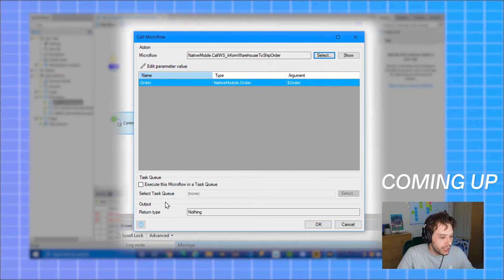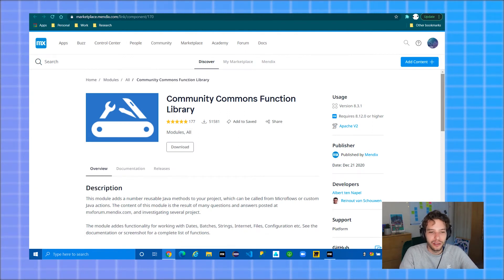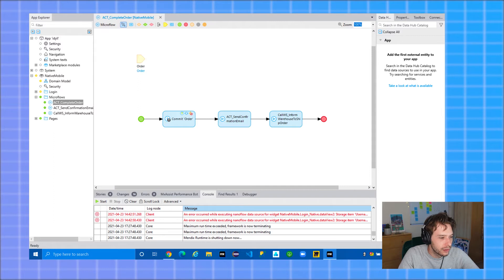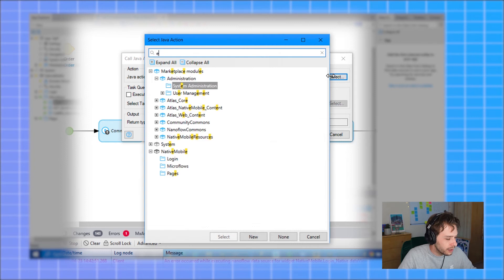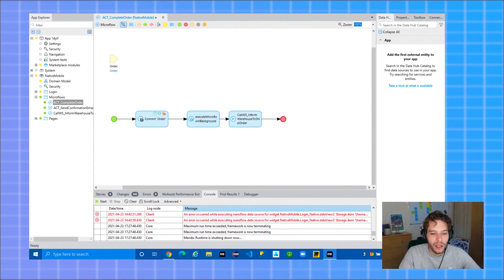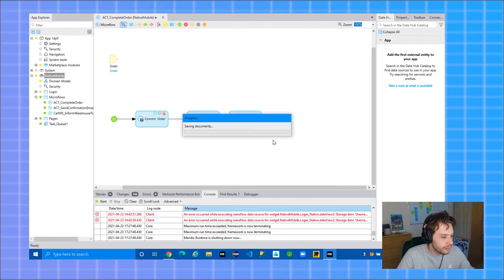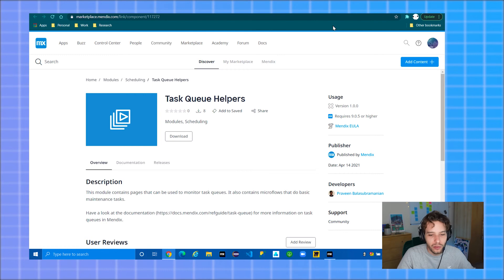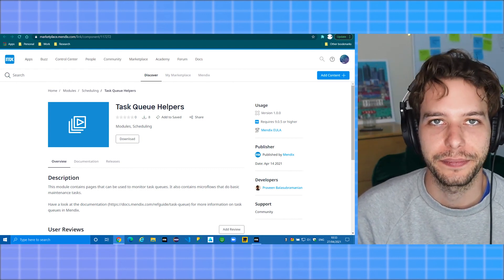How to make Apps Multi-threaded in Mendix 9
Learn how to quickly make your Mendix 9 app multithreaded. Together with Developer Evangelist Ryan Mocke, explore how to use the Community Commons module from the Marketplace or the new built-in Task Queue to implement threading in your Mendix app today.

Find more resources and join the conversation at community.mendix.com